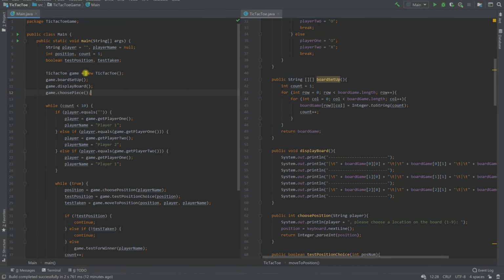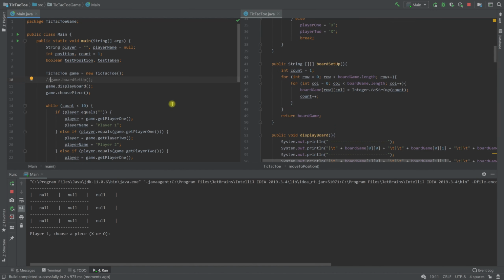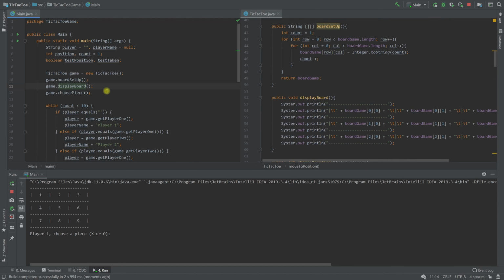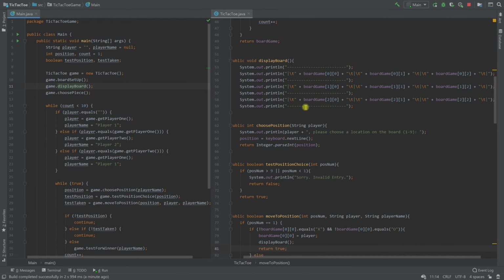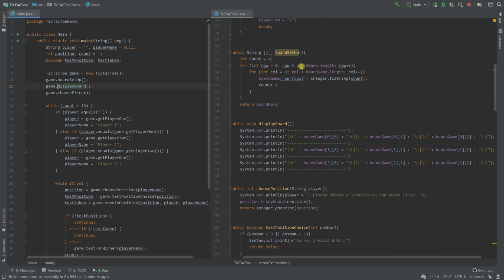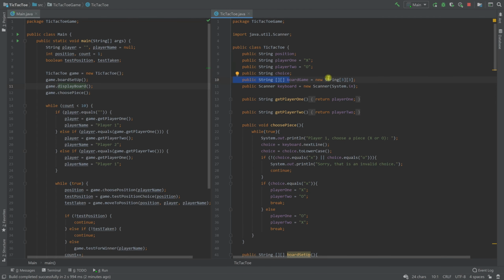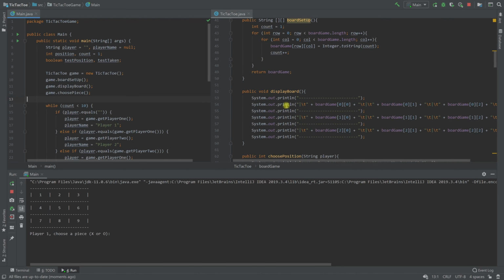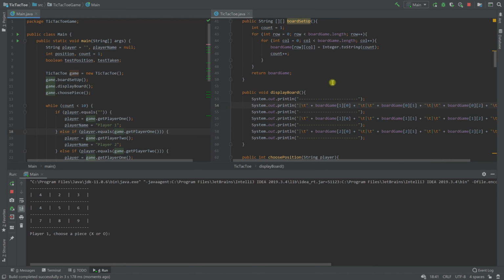Tic Tac Toe Part 3